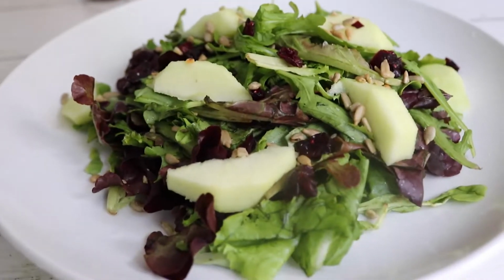LIVING WITH LUPUS | Advice For People Who Are Newly Diagnosed | My Lupus Diagnosis Story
Want to know Advice For People Who Are Newly Diagnosed With Lupus | warning signs for Autoimmune disease symptoms? Checkout this LIVING WITH LUPUS | My Lupus Diagnosis Story | Lupus vlog to learn how to recognize warning signs for autoimmune disorder. As well healthy tips you can use as a beginner patient (because we're beginners too lol).

New vlog coming next week!

Are you looking to learn warning signs for Autoimmune disease symptoms?LIVING WITH LUPUS | Advice For People Who Are Newly Diagnosed | My Lupus Diagnosis Story | Lupus Autoimmune disorder video, follow Daniel Fequiere as he share his Lupus diagnosis and tips for beginners to watch for, even including book recommendation.